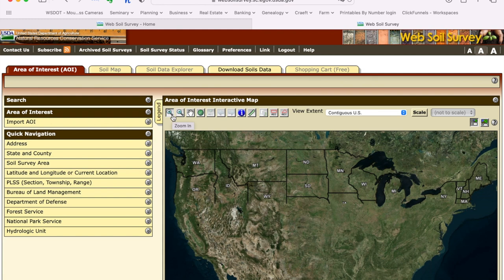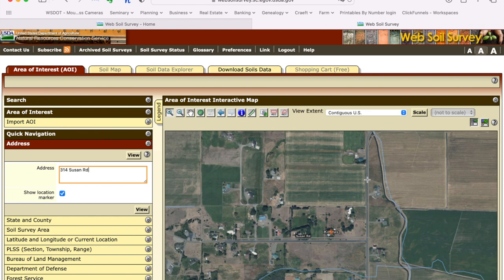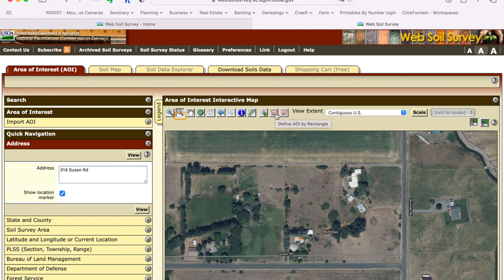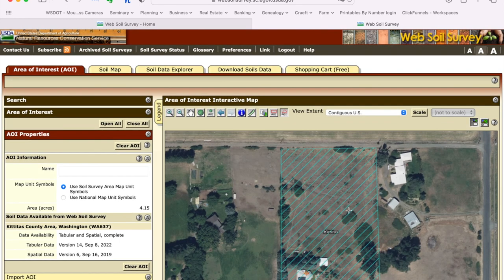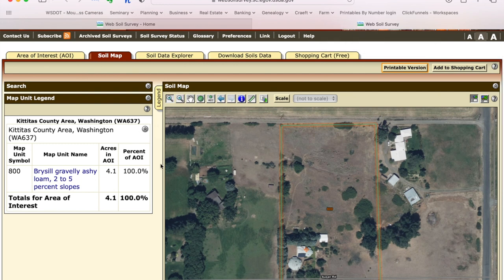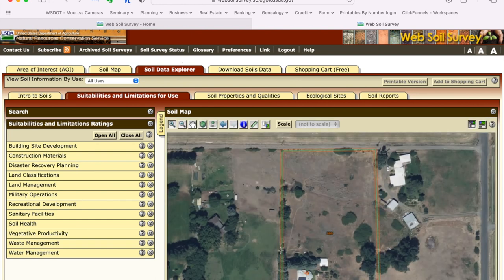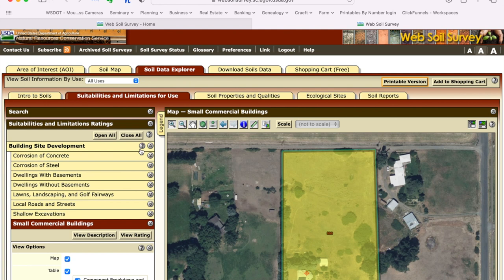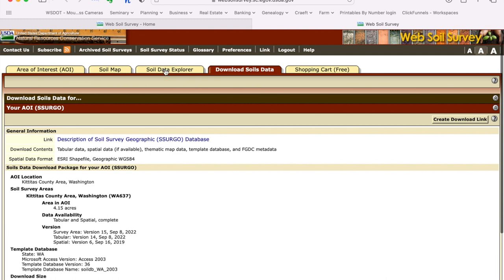News Flash - Use the Web Soil Survey to Know your Property Better! Secrets of the Soil Revealed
With a few clicks, you can get to know a LOT of information about your soils! Glean data from the USDA Web Soil Survey to make better crop decisions, inform the building of barns and sheds, and get a feel for potential yields. Useful for small farmers, hobby farmers, and landowners of every stripe.

For a great online small farm site planning course that uses the Web Soil Survey and other tools to get to know your farm better and make it more profitable, go for more goodies!